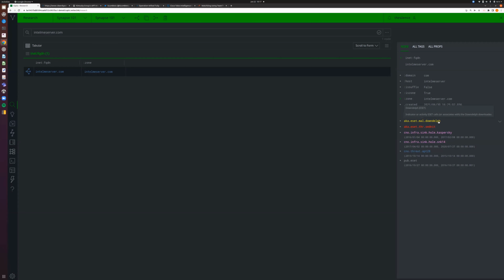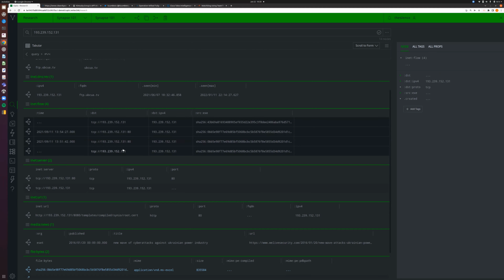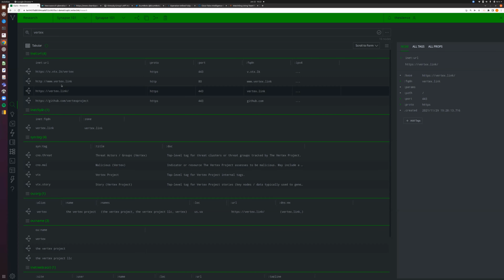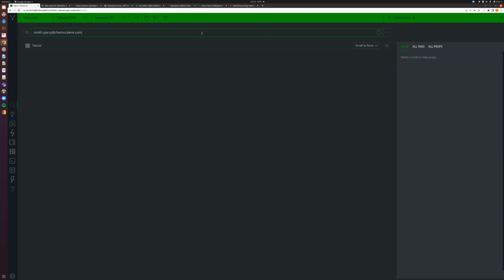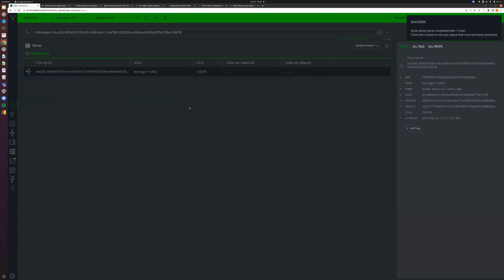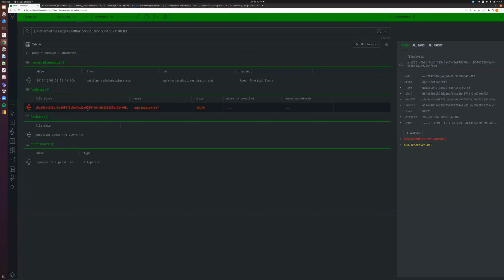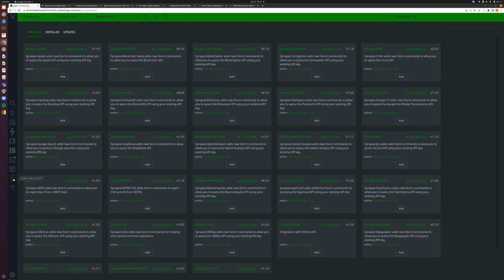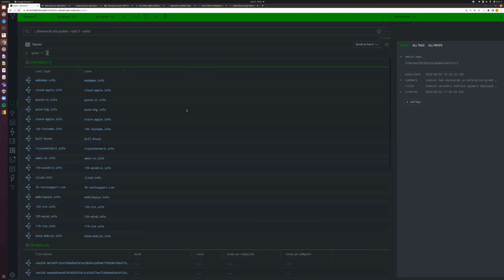Hey, threat intel! What can you tell me about...?